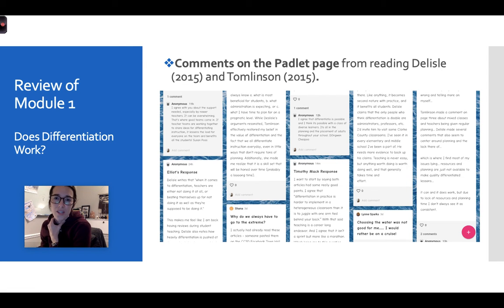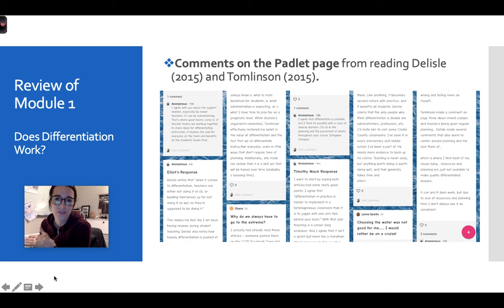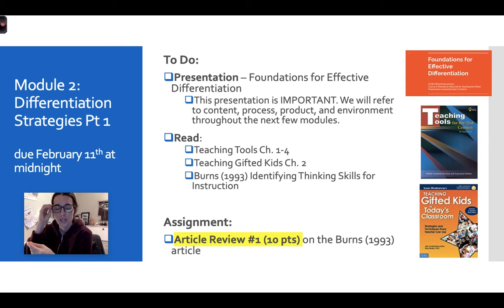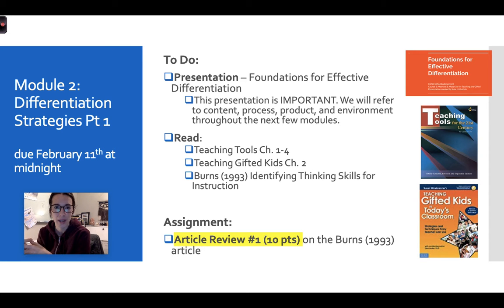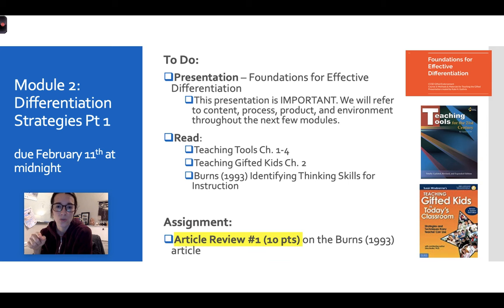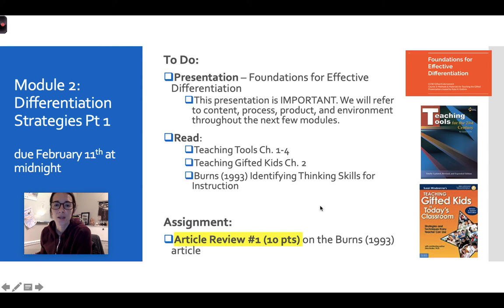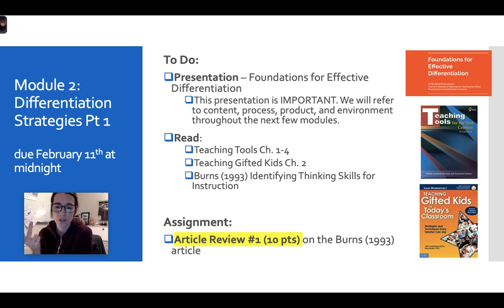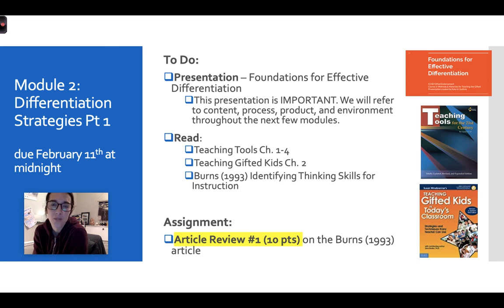Course 3 Module 2 Overview Video